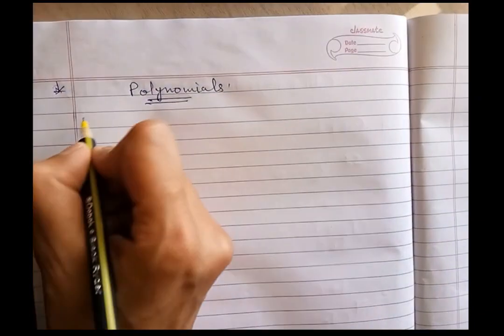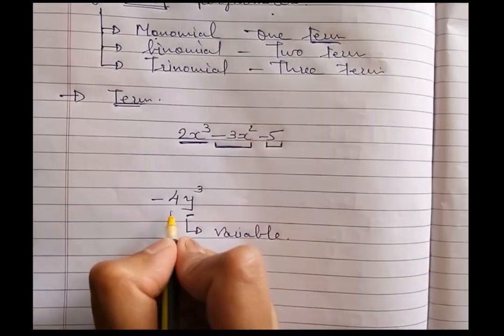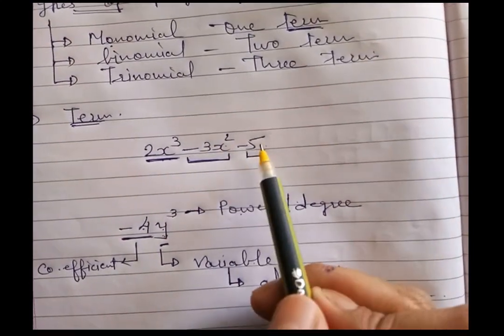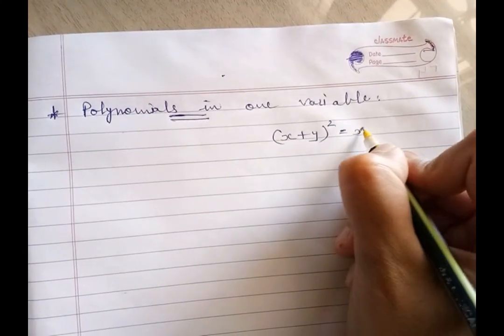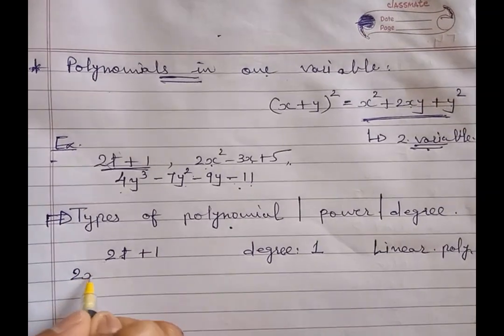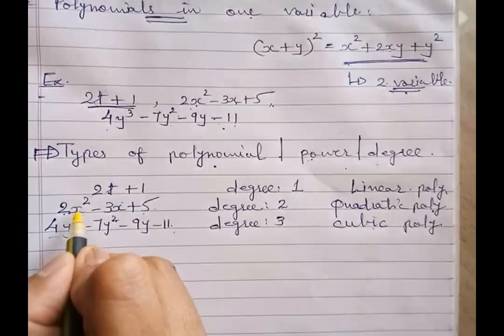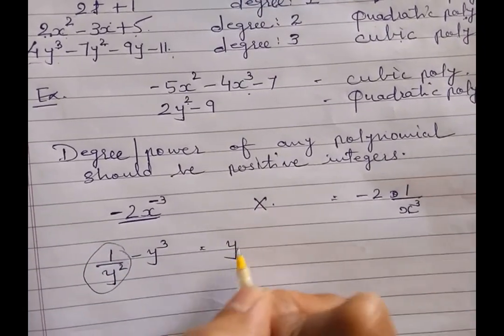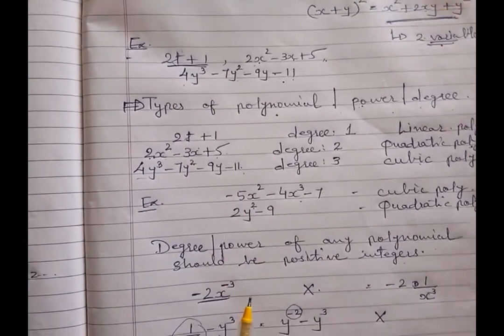Maths Video6 Std9